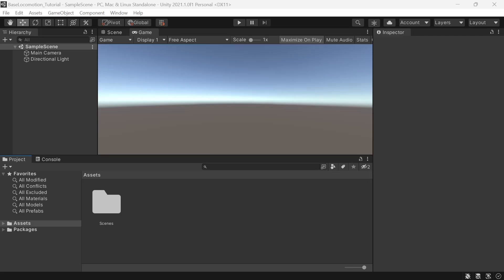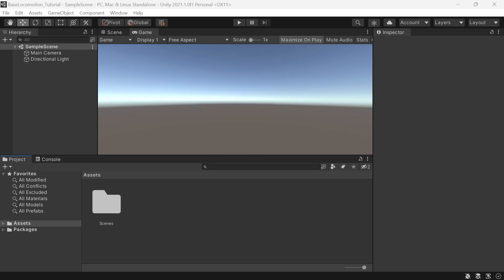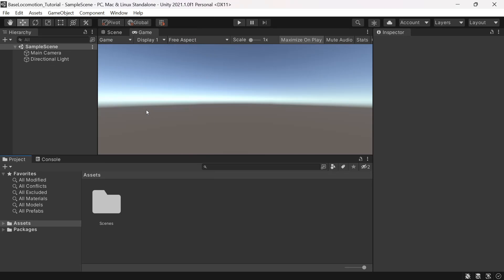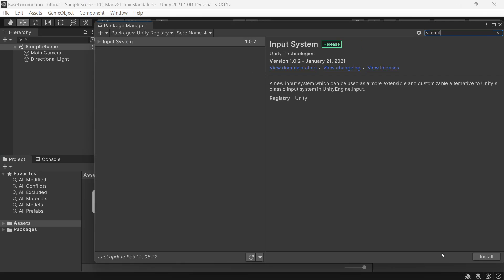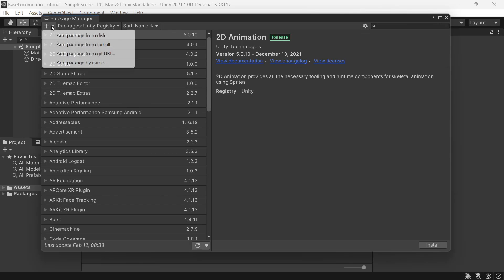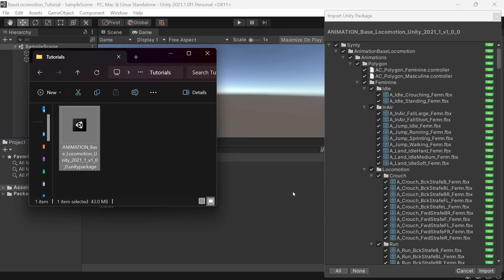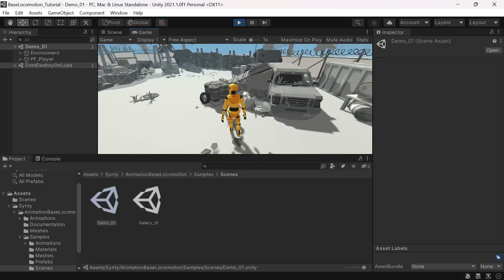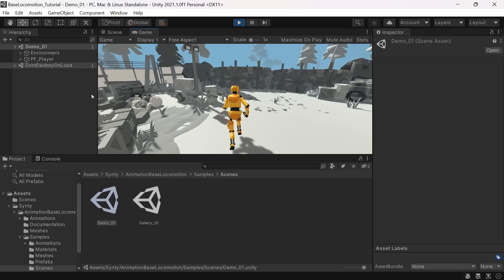Animation Base Locomotion - Quick Start Guide (Tutorial) by SyntyStudios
In this tutorial, we cover how to import the new Unity Input system and the ANIMATION - Base Locomotion pack to get you up and running. In our next video, we'll take a look at how to set up your own character to work with the animation pack.

Have specific tutorials you'd like to see with our animation pack?

Check SyntyStudios for more videos of our 3D Low Poly Art for Games!